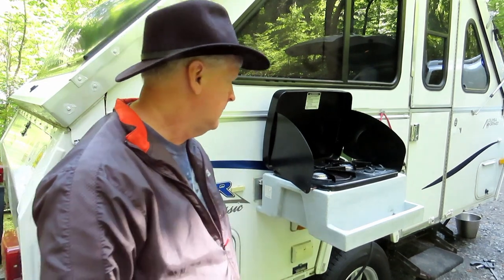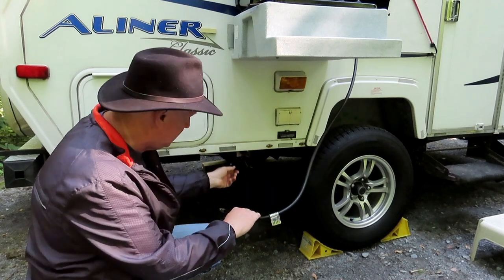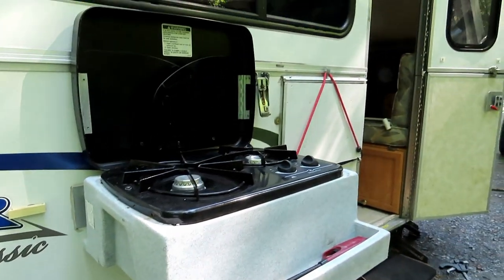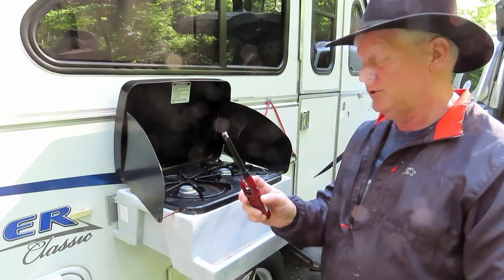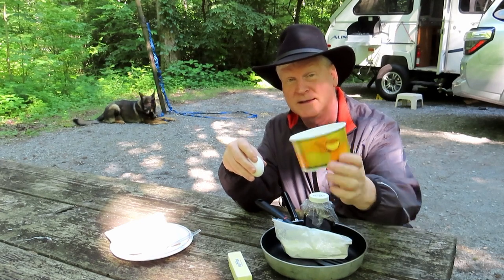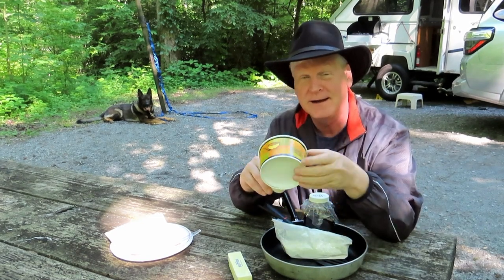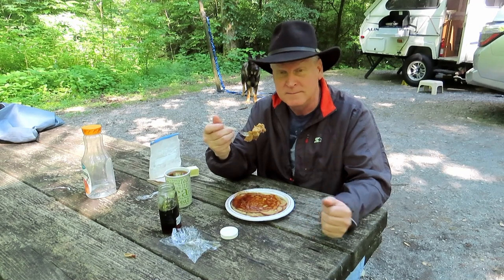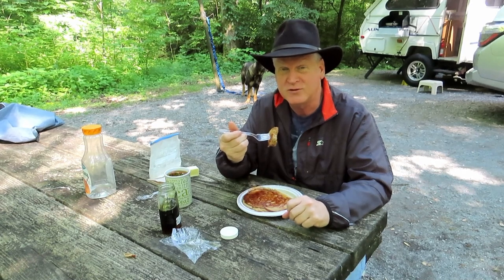Cooking on The Aliner Stock Stove and My Favorite Breakfast Meal while Camping!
Some insights on how to make the Aliner stove work for you, and my special Gourmet Pancake Recipe and Meal !

Canon EOS M50 with 15-45mm Lens
My DJI Mavic 2 Pro Drone (No longer Available)
DJI Mavic Mini2: Very cool little drone under FAA regulation size
GoPro Hero 9 Black